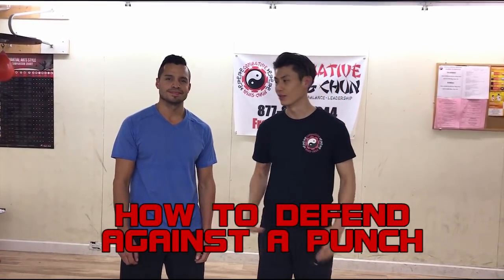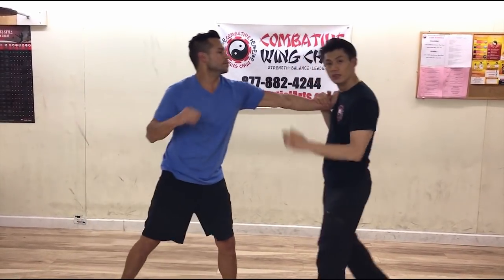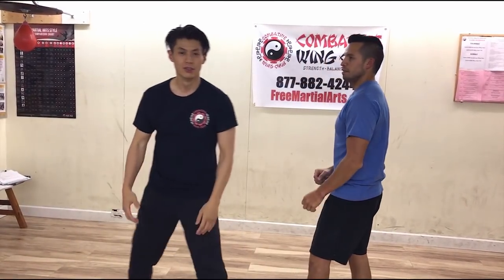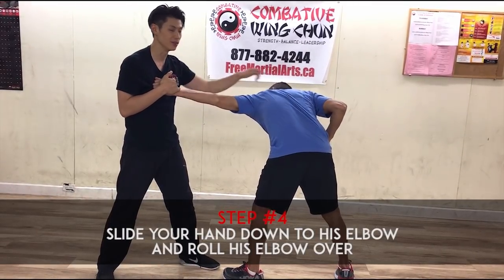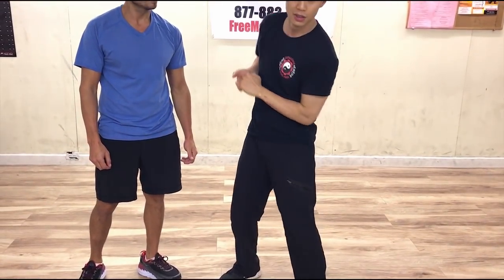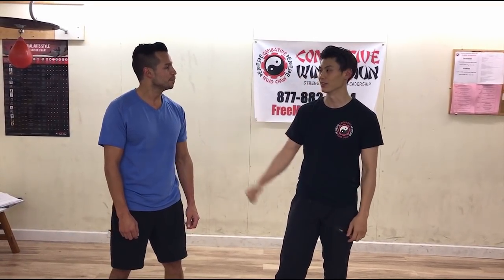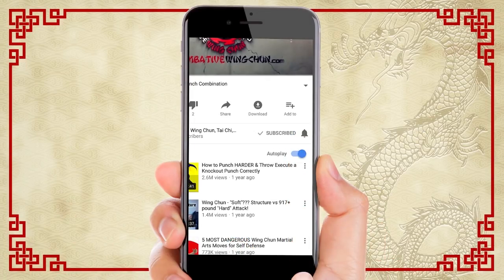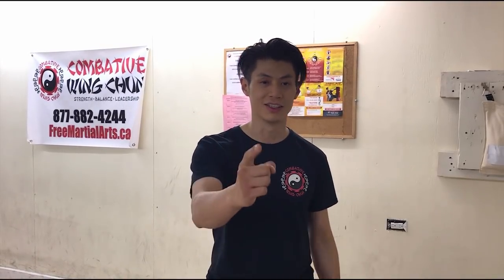How to Defense Against a Punch and Grab